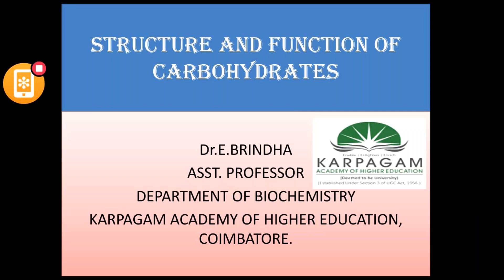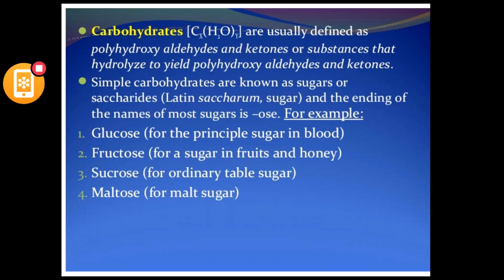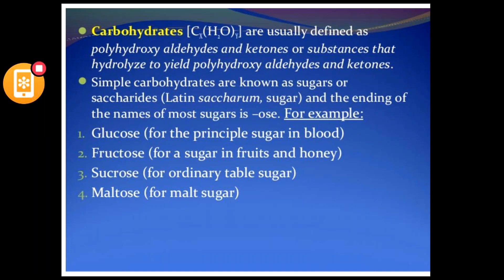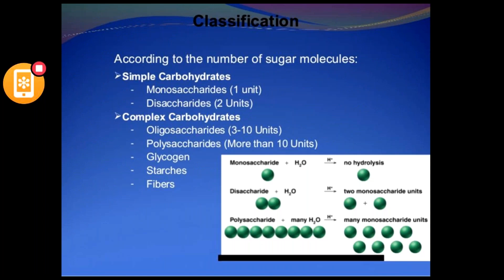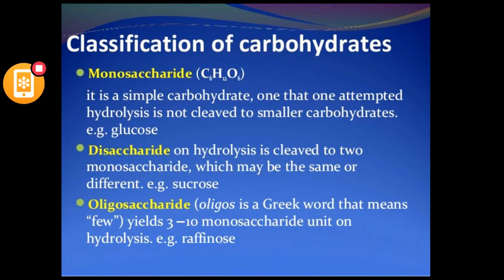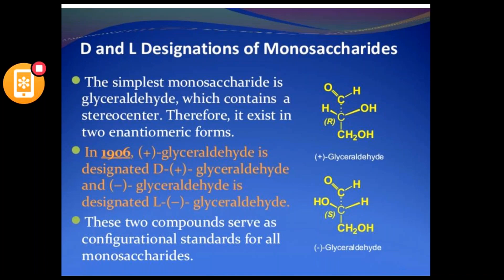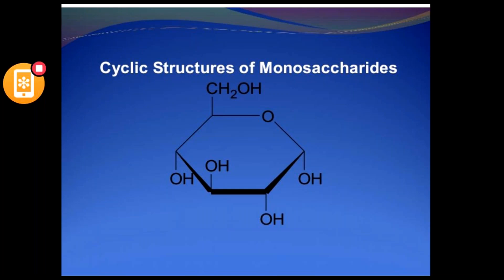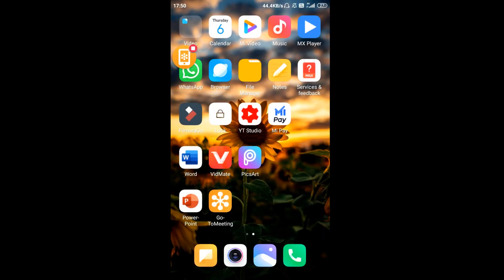structure and function of carbohydrates by brindha elongovan mam Organised by biosetup Lifesceince